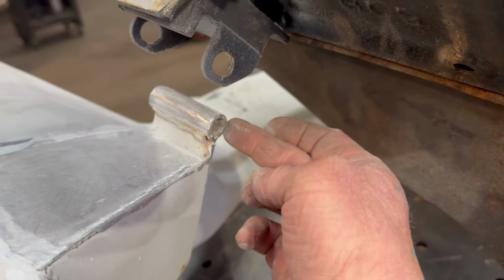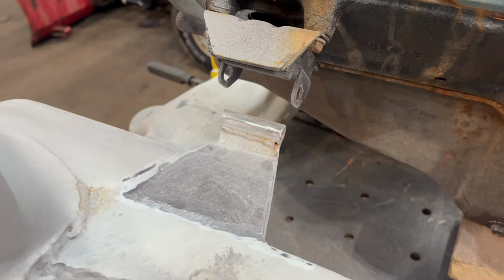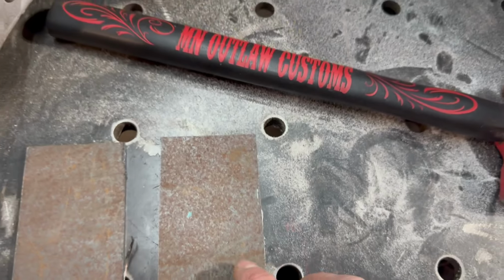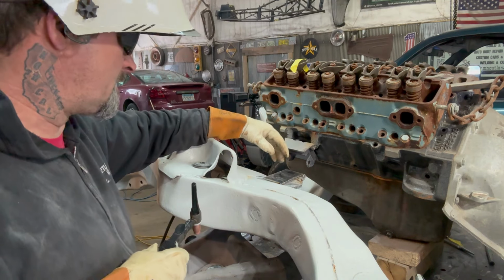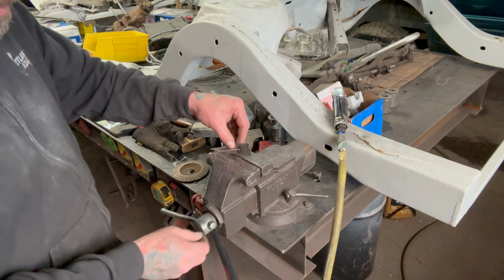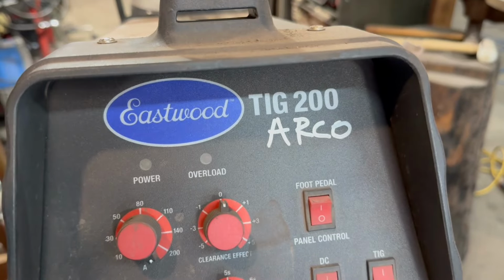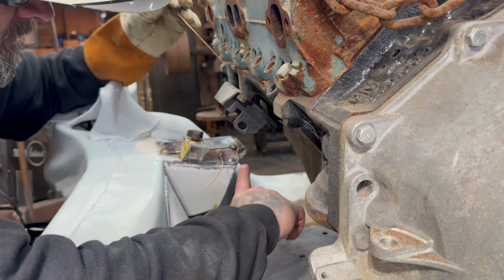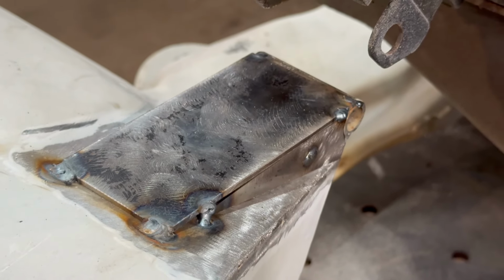Rogue - fabricating motor mounts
Today I started doing some fabrication on the motor mounts for the car that we’re building called rogue. I use the TIG welder and also I cut out some metal plate to customize and strengthen the motor mounts. If you have any questions or comments, please leave them down below. I hope you enjoy the video.